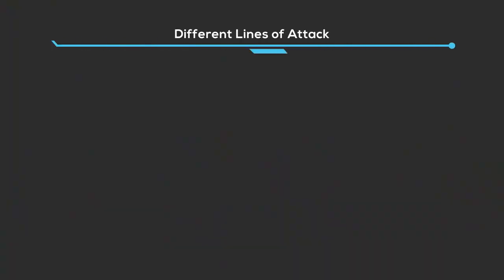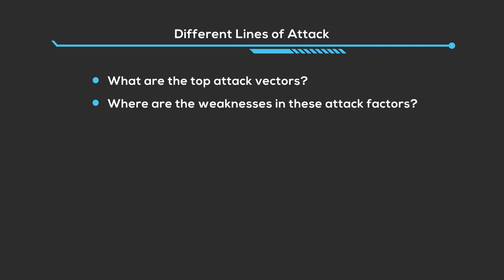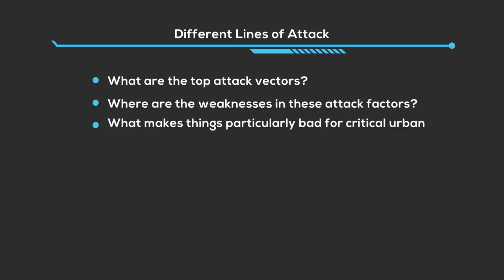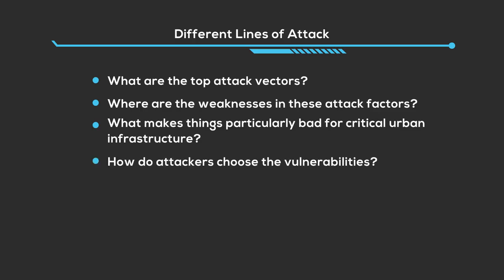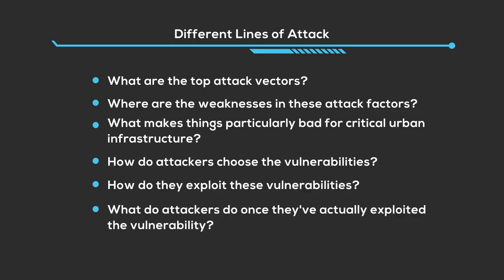Cyber security Lectures